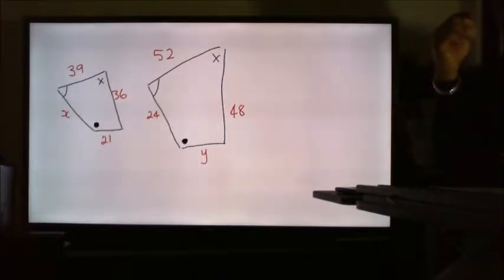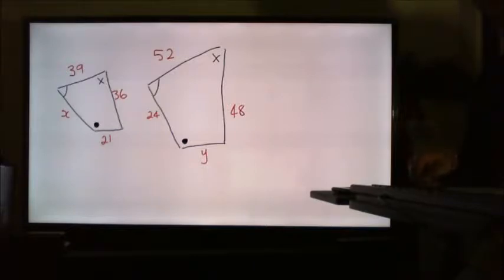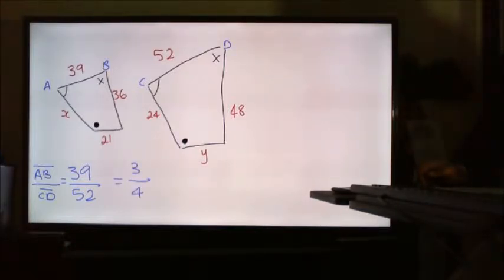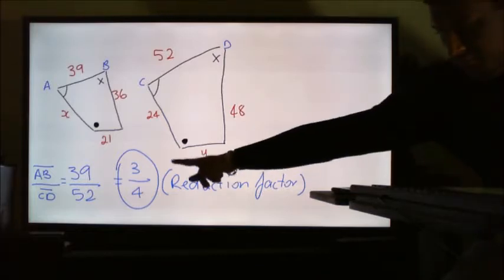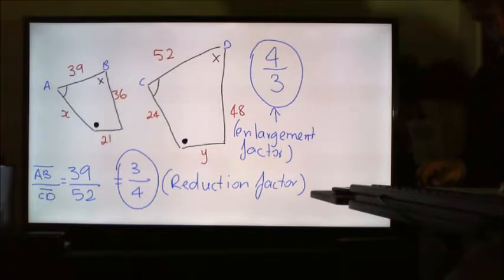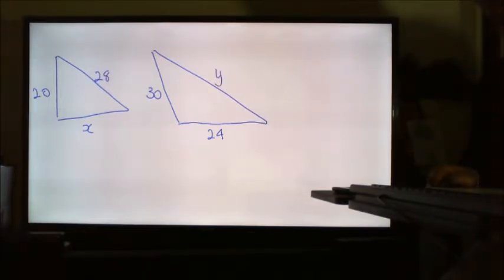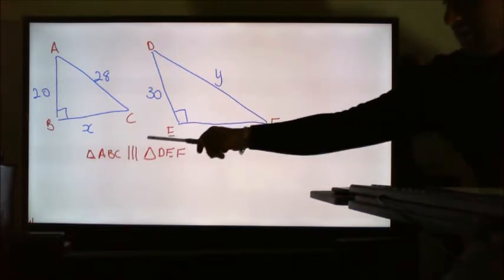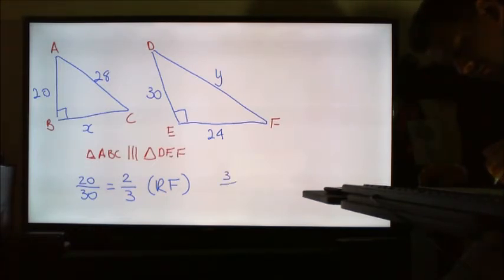Similarity reduction enlargement factor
how to calculate the reduction and enlargement factor for similar shapes.